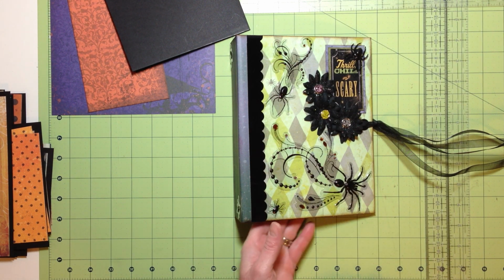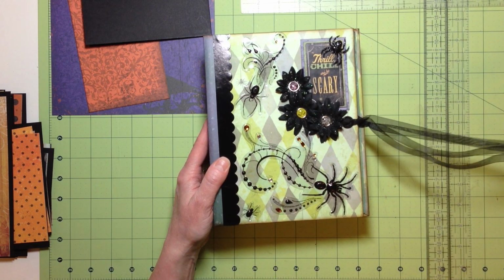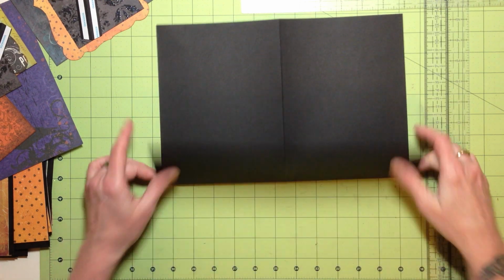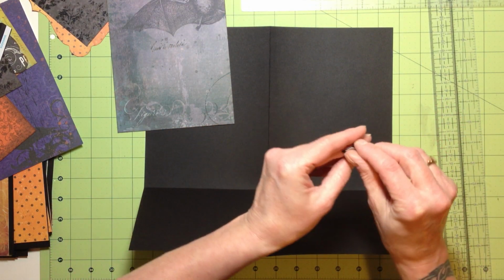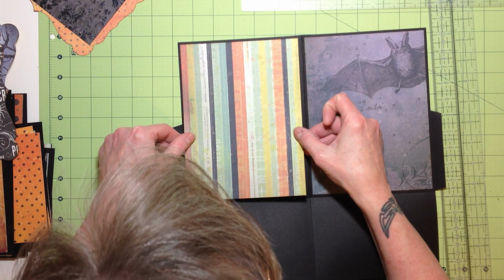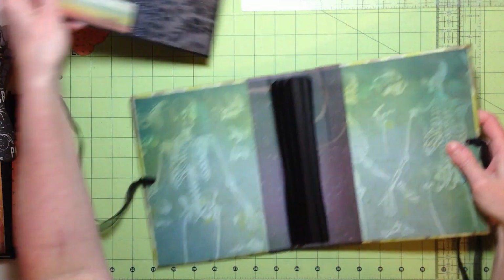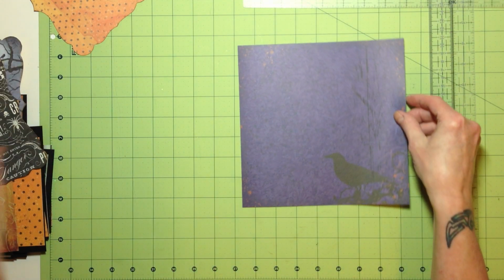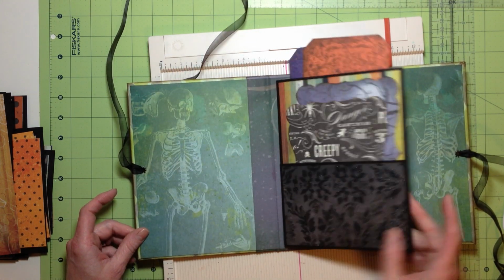Make a Mini Album, Part 4 (Cover Decoration and Page 1)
Here is the 4th installment where I go over what I did to decorate, and how I worked on the edges of the cover.  I also go over how I make the pocket page for page 1 of the mini.  As always, if you have questions, let me know!